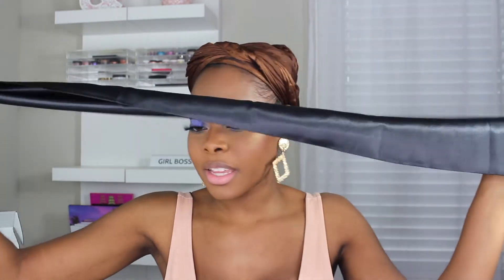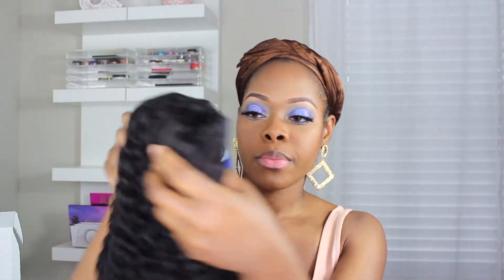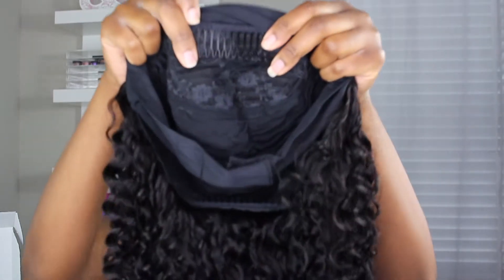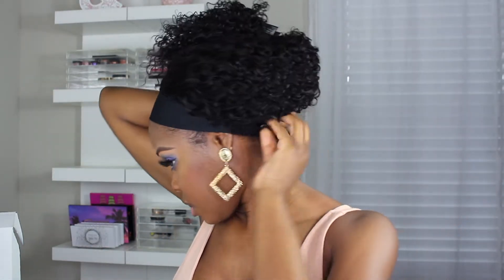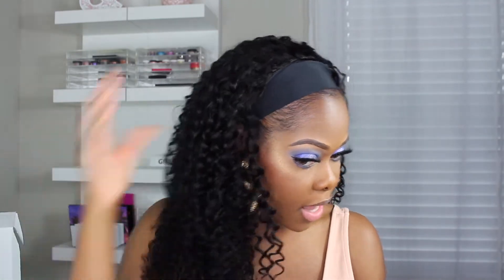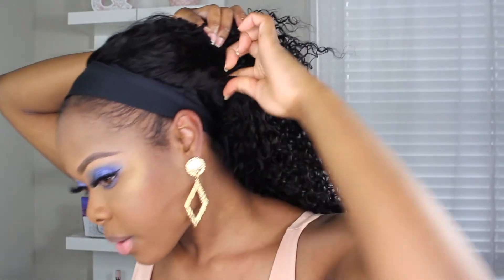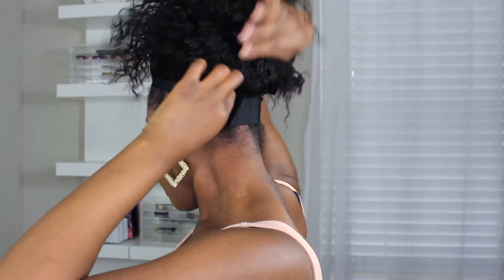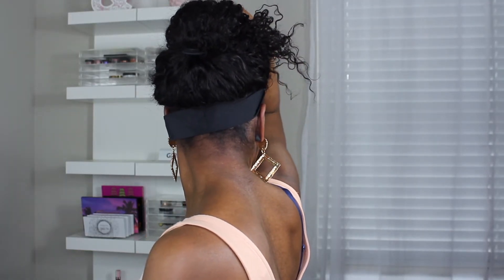HONEST UNICE HEADBAND WIG REVIEW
I decided to try out this popular headband wig for myself and see if I would get the same quality as these big influencers receiving free hair. This is a honest review and I hope you guys enjoy.

HAIR SPECS:
Water Wave
150% Density
20 inches